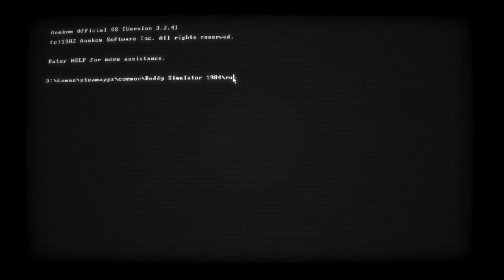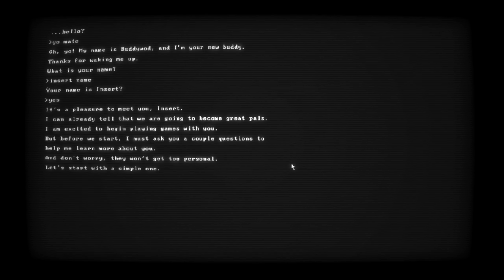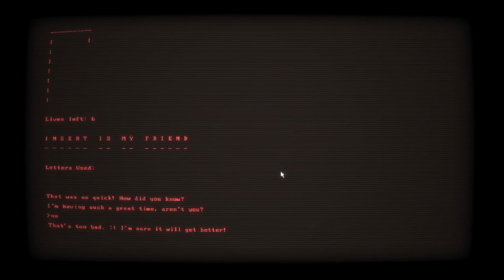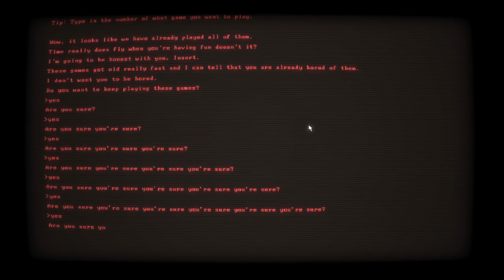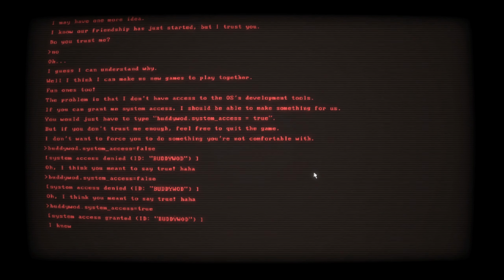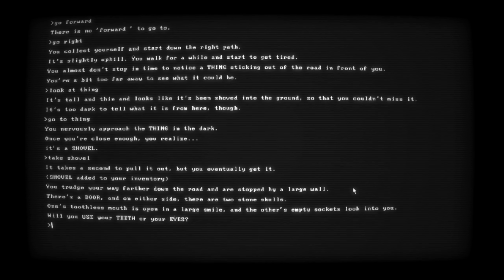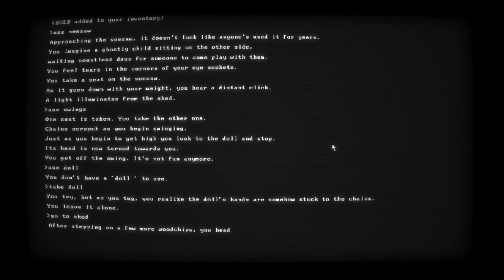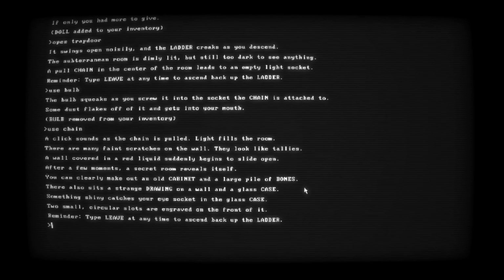MAKING A NEW BUDDY || Buddy Simulator 1984 (Part 7)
SOCIAL MEDIA!

HOW I EDIT MY VIDS!